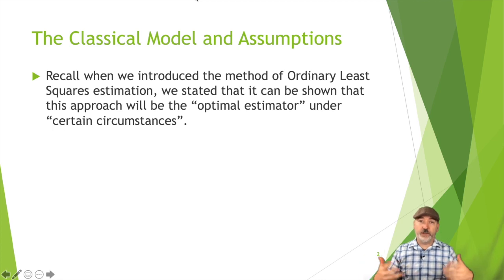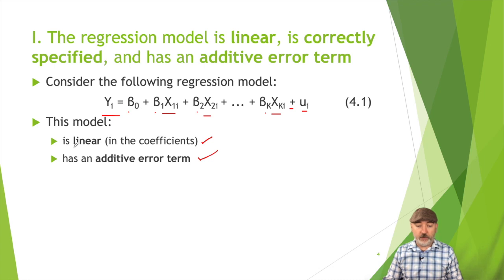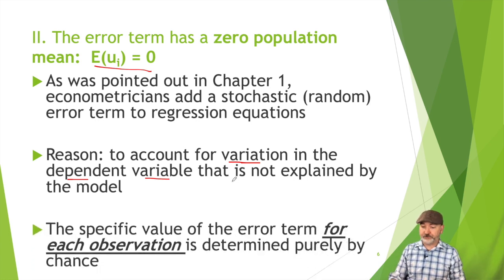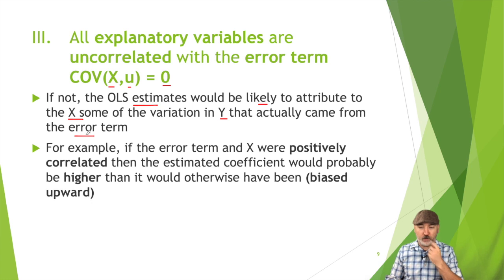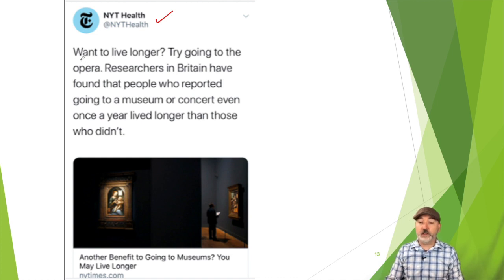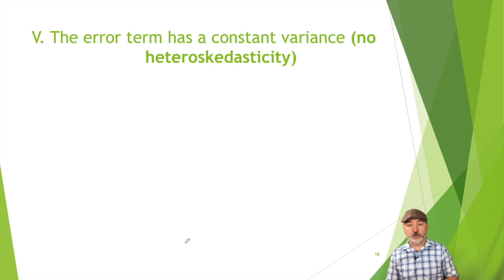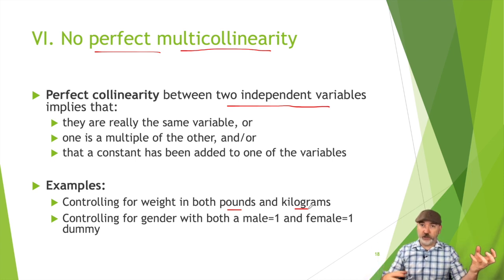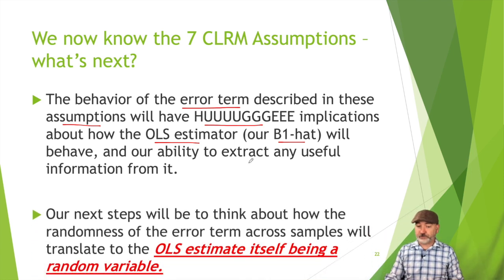Econometrics Lecture: The Classical Assumptions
We define and discuss the seven assumptions of the Classical Linear Regression Model (CLRM) using simple notation and intuition.
The Seven Assumptions:
I.The regression model is linear, is correctly specified, and has an additive error term
II. The error term has a zero population mean
III. All explanatory variables are uncorrelated with the error term
IV. Observations of the error term are uncorrelated with each other (no serial correlation)
V. The error term has a constant variance (no heteroskedasticity)
VI.  No explanatory variable is a perfect linear function of any other explanatory variable(s) (no perfect multicollinearity)
VII.  The error term is normally distributed (this assumption is optional but usually is invoked)

Link to the excellent Introduction to Econometrics Textbook by AH Studenmund: